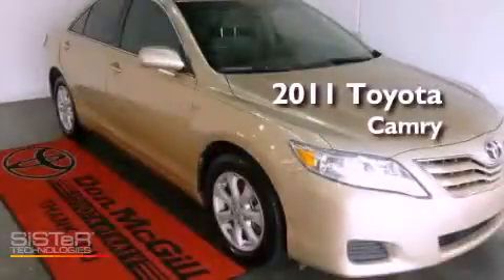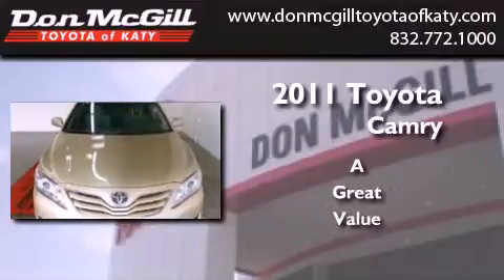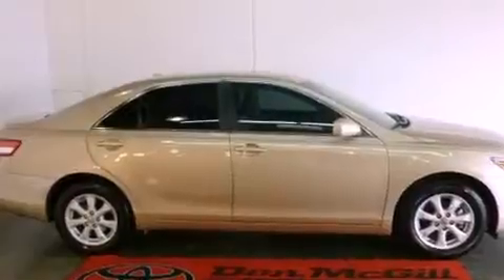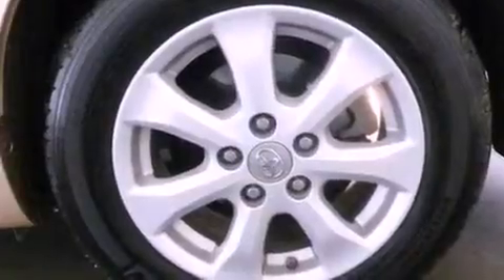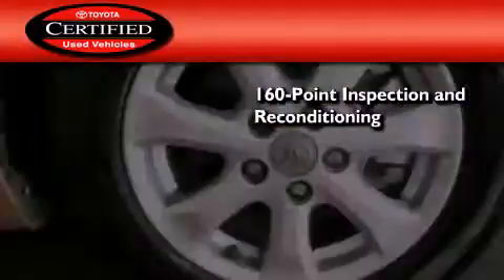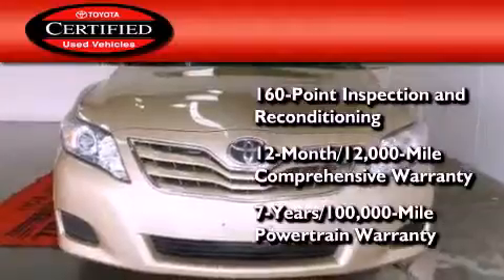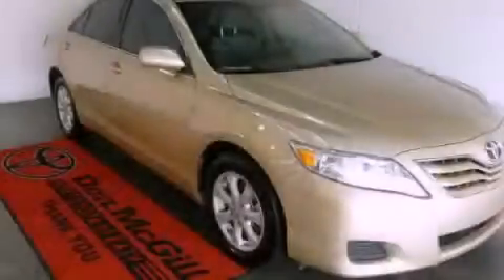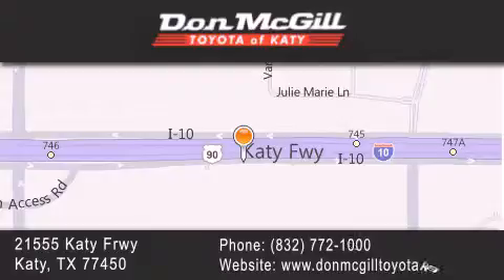2011 Toyota Camry Katy Texas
Year : 2011
 Make : Toyota
 Model : Camry
 Engine : Gas I4 2.5L/152

 Exterior : TAN
 Miles : 18,214

 Stock : K50106

 2011 Katy Texas